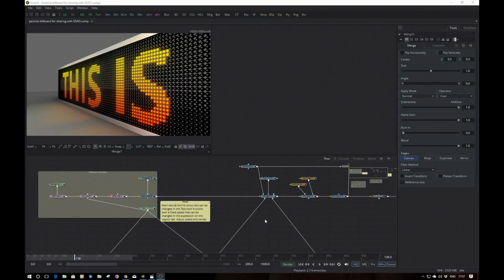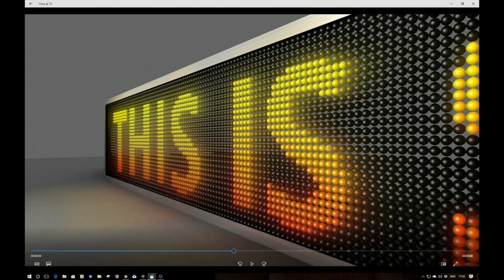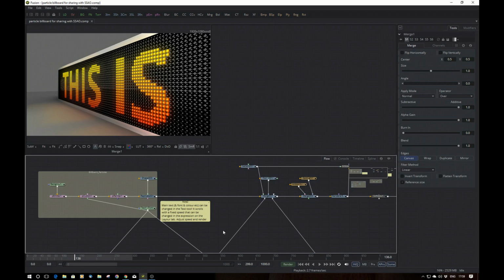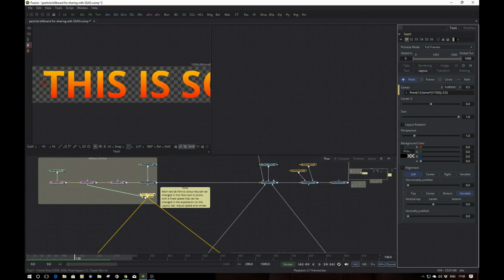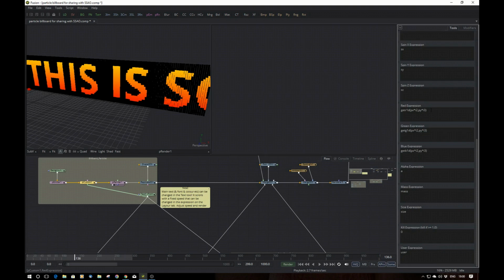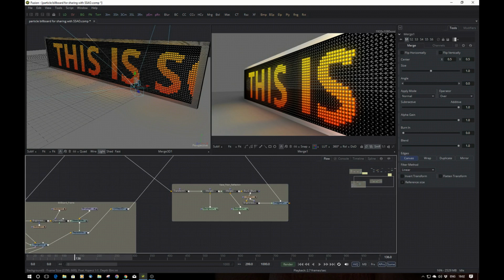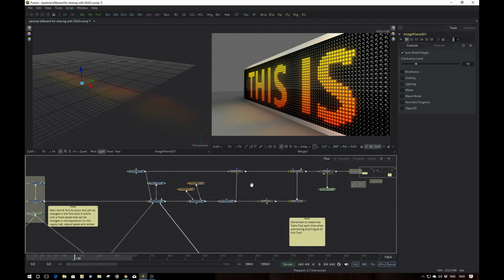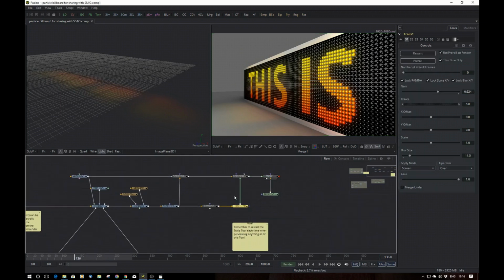Blackmagic Fusion - scrolling LED screen (Billboard) - Free Project File and quick tutorial